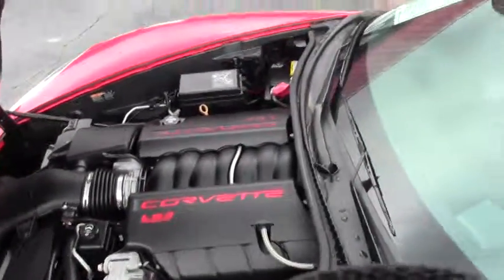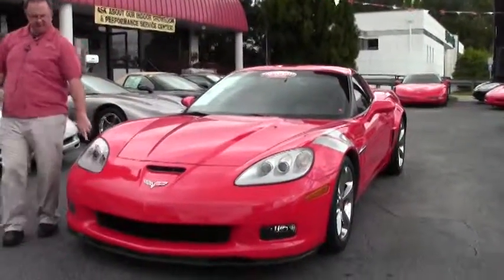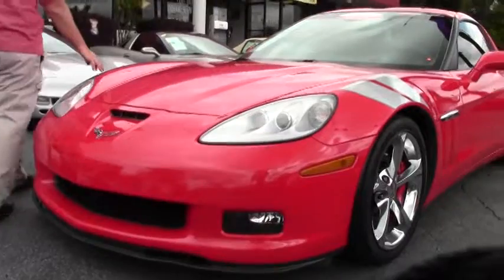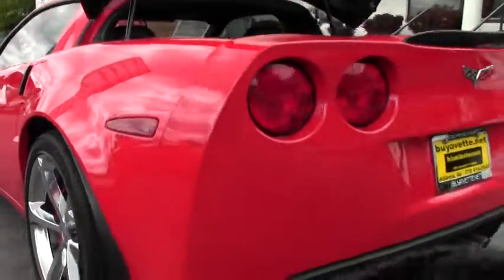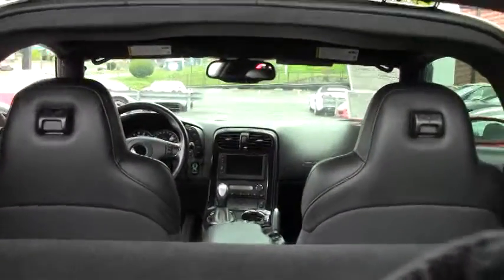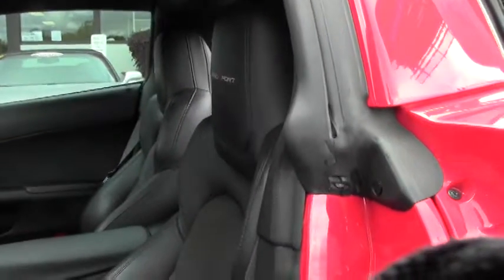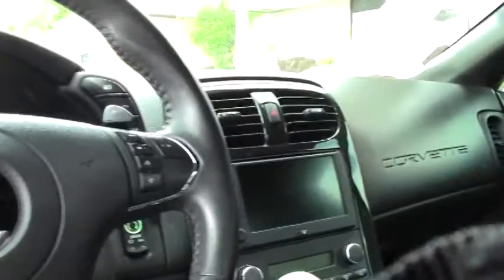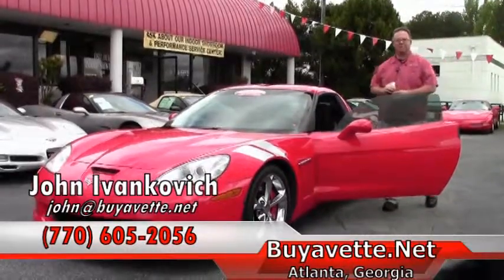2012 Corvette Grand Sport 3LT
2012 Corvette Grand Sport 3LT For sale

430hp LS3 engine, 6 speed automatic paddleshift transmission, posi rear-end.

Factory features include the $5,995 3LT Preferred Equipment Group (Heads Up Display, tilt-n-tele, memory package, Bluetooth package, dual power heated sport seats, universal garage door transmitter, Bose CD/XM/MP3 stereo with Navigation, steering wheel controls, and center console-mounted USB and auxiliary inputs, cargo shade), Grand Sport package (Z06 sized wheels, tires, and brakes, wider fenders and quarter panels, Z06 style rear spoiler and front splitter, Z06 style front bumper, Performance Axle Ratio), F55 Magnetic Selective Ride Control, suede seats, Silver headlights, Red brake calipers, chrome wheels, Grand Sport Heritage package, HID headlights, dual zone electronic climate control, fog lamps, keyless entry and start, side airbags, OnStar, power windows, power locks, power steering, power brakes, power mirrors, cruise control, ABS, traction control, Active Handling.

Coming with a clean one owner Carfax and 23,648 miles, this 2012 Corvette Grand Sport is LOADED with factory options, and is in nice condition as well. This car's paint is vg-exc, with a great shine. Factory chrome wheels are good-vg. Please note that this car wears a set of BRAND NEW Hankook tires, and NOT the Goodyears shown in the photos, which were replaced due to wear. The interior of this 2012 Corvette Grand Sport shows good-vg factory suede/leather seats, vg door panels and steering wheel, and vg-exc center console. Additions to this car include Diamond speakers, and window tint (not pictured). This car has been fully serviced, and all instrument gauges, lights, turn signals, brakes, engine, transmission and rear-end are all in good operating condition. Please do not assume that this is an average condition Corvette, as Buyavette specializes in "hand-picked Corvettes" that are loaded with expensive factory options. All of our Certified Corvettes are way above average condition for the miles. In addition, they are all fully serviced. Consider that sellers rarely spend money getting full service before offering their car for sale. Dealers typically only wash the car before offering it for sale. We however adhere to strict quality control standards when purchasing, as well as inspections and service. All Certified Corvettes are fully serviced and ready to enjoy. 23K Miles.